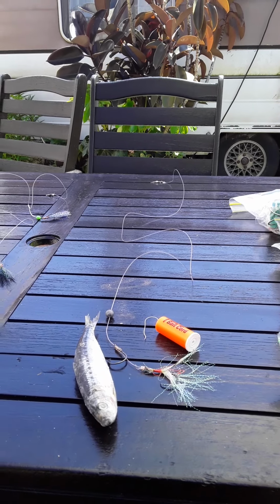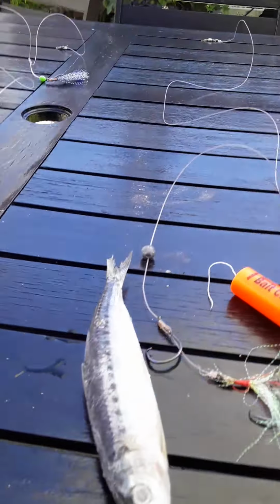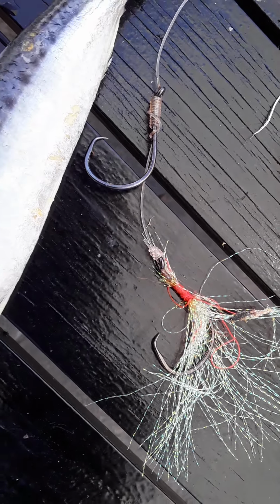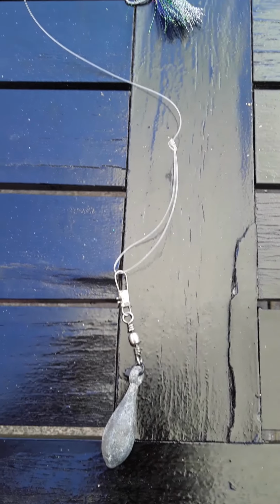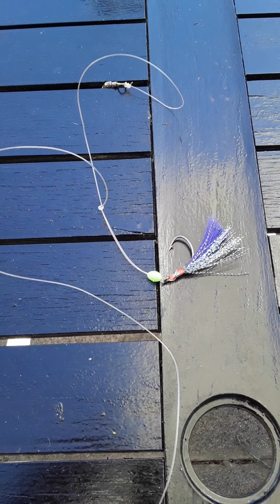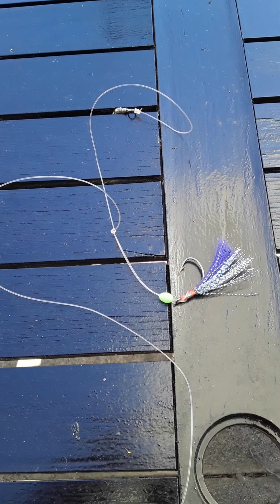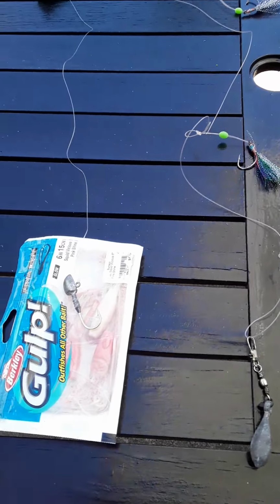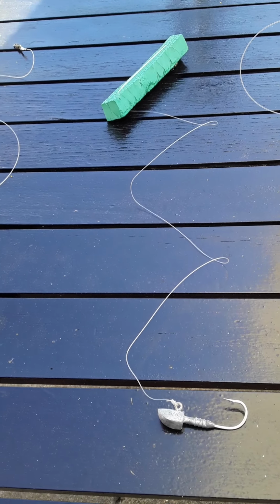The Pete's Fishing NZ - Basic rig types for Beginners.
There can be lots of information for beginners to take in. This video simply shows 4 common types of rigs that can be used. Strayline. Ledger/dropper/flasher, softbait and slider. They are all bottom fishing rigs but sometimes get hit when they are being lowered to the bottom.

With the Strayline, bait with a pilchard or other large bait. On the dropper/flasher/ledger rig, smaller baits are used.

Common species taken on them in NZ are snapper, gurnard, kahawai, blue cod (down south), trevally. And sometimes a kingfish, which is pretty exciting.